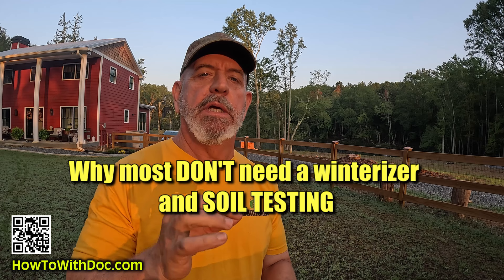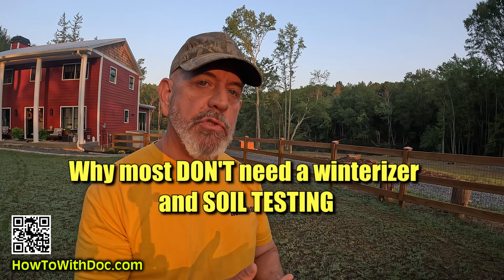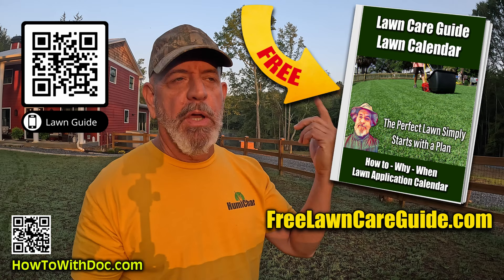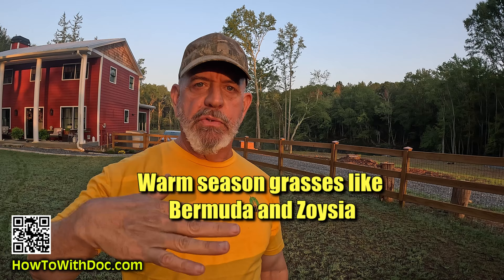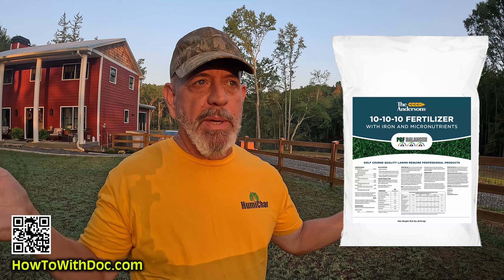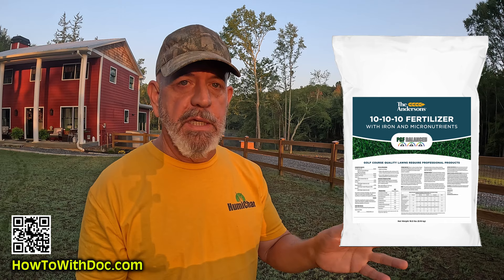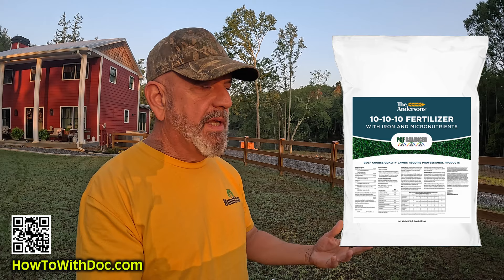Fall Lawn Fertilizers - Winterizers Myths - Soil Testing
Doc discusses fall fertilizers, soil testing and the myths around the need for winterizer fertilizers.  Most soil has plenty of nutrients for the winter and adding too much of a nutrient can actually do more harm than good.